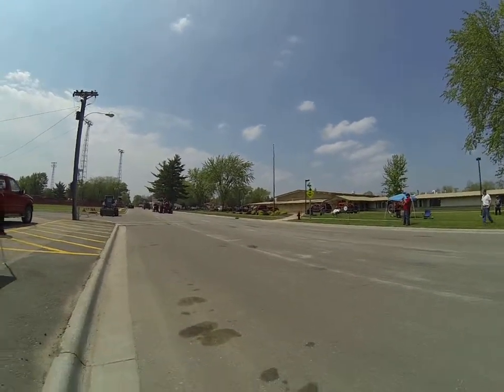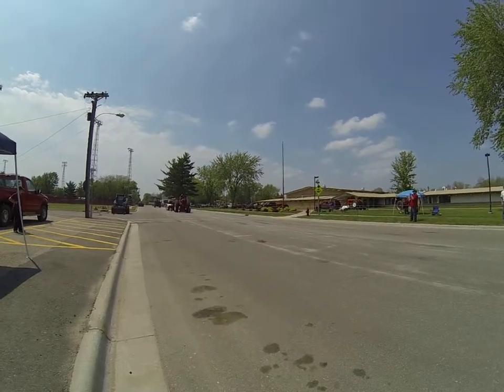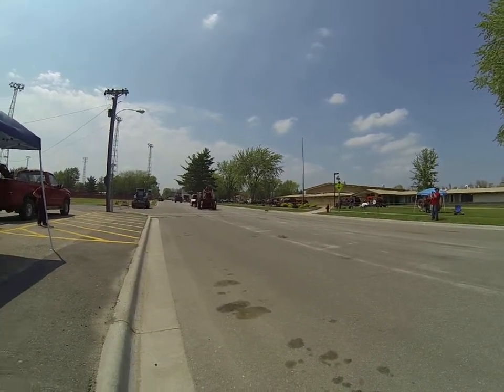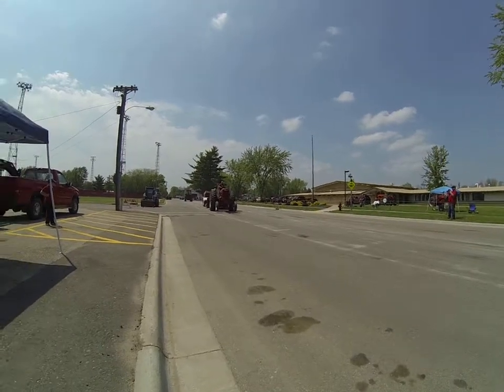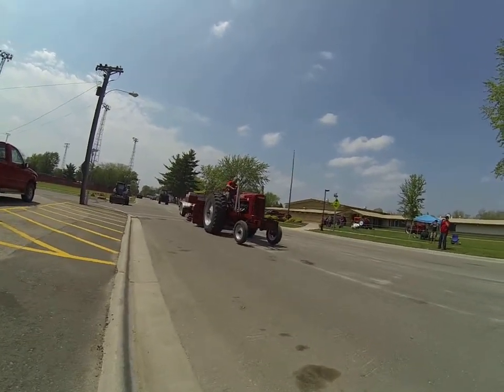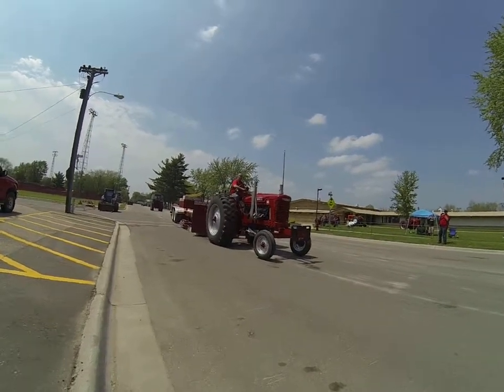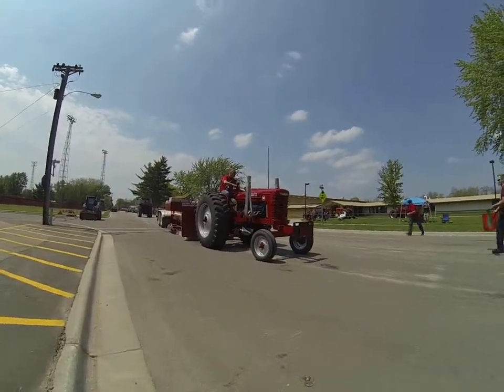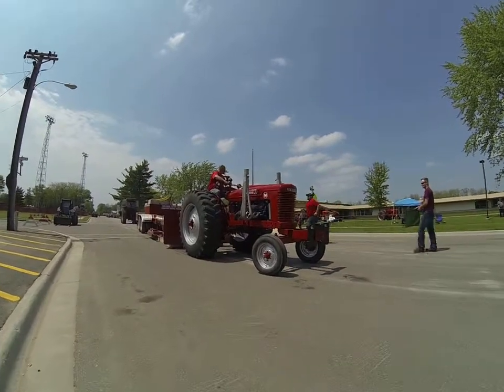Community Antique Tractor Pullers Muscoda 2013 Butler's Farmall M Mod #2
Sharp looking Great running tractor